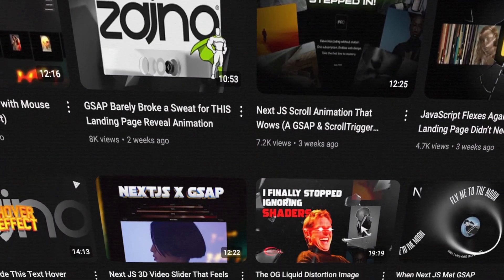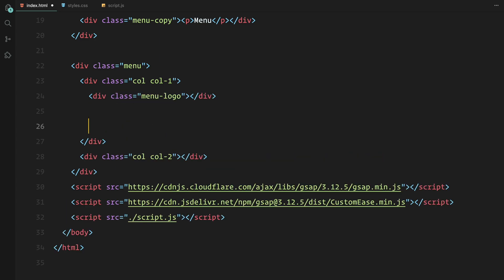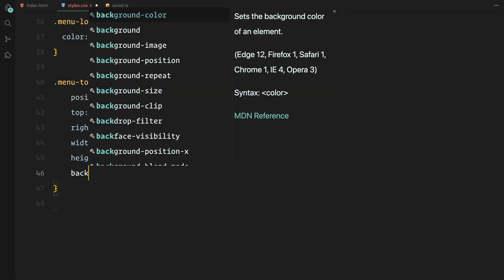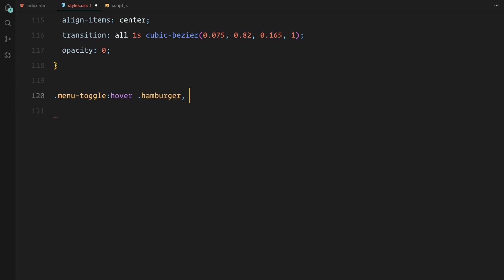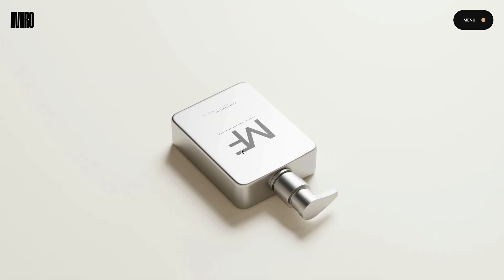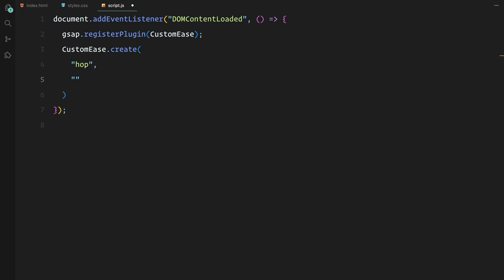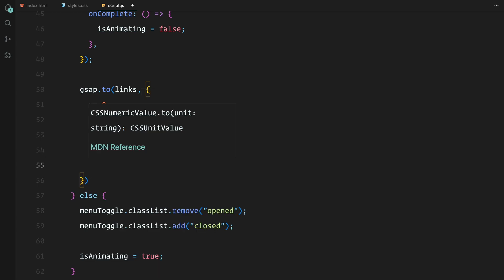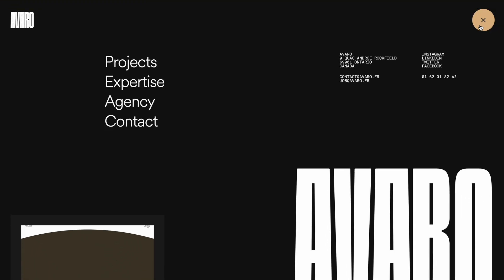This Award-Winning Full Screen Menu Was SHOCKINGLY Easy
Learn how to easily recreate this award-winning responsive full screen menu navigation using HTML, CSS, and JavaScript with GSAP animations!